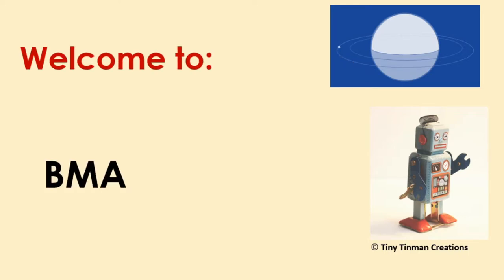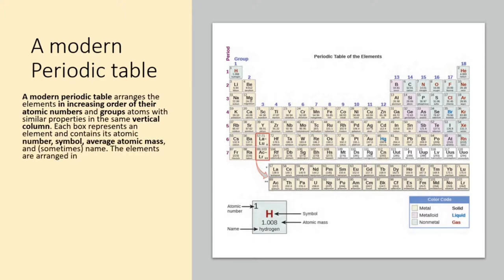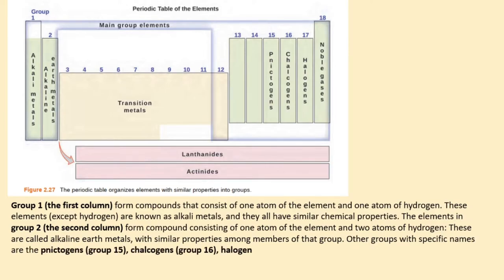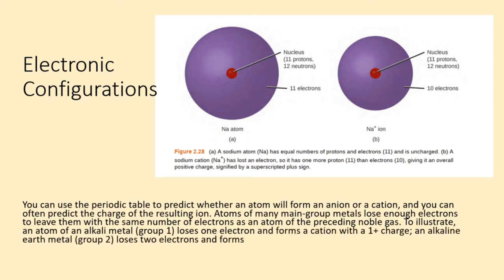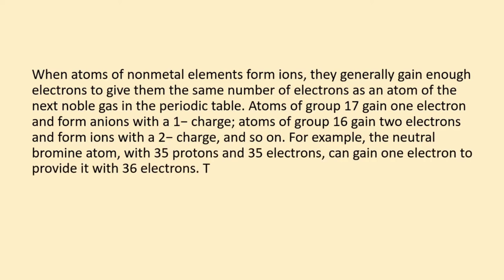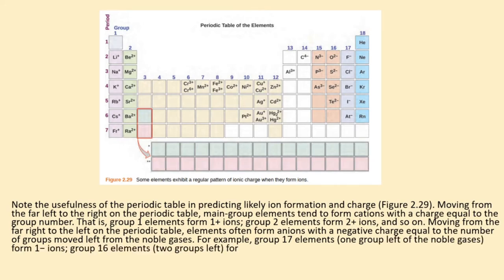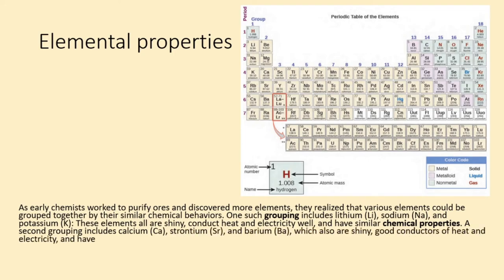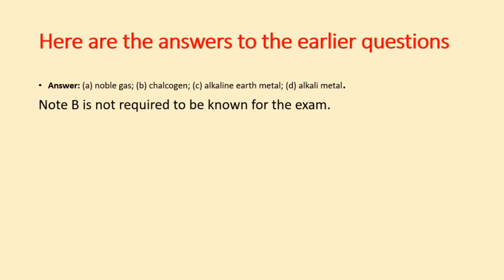BMAT CHEMISTRY REVISION: THE PERIODIC TABLE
VIDEOCHAPTERS

00:00 - Introduction
00:10 - Learning Objectives
00:14 - The Periodic Table
01:59 - Check Your learning
02:12 - Electronic Configurations
04:38 - Elemental Properties
05:42 - Answers
05:50 - Next video